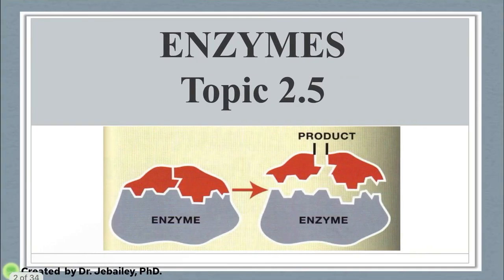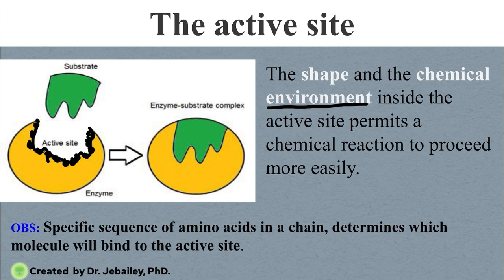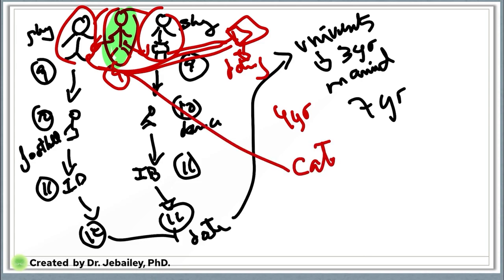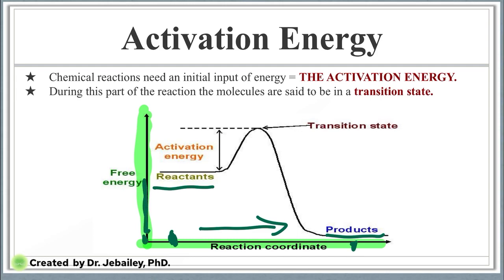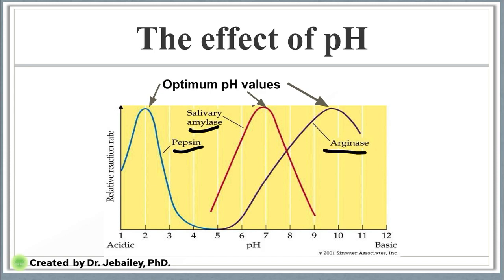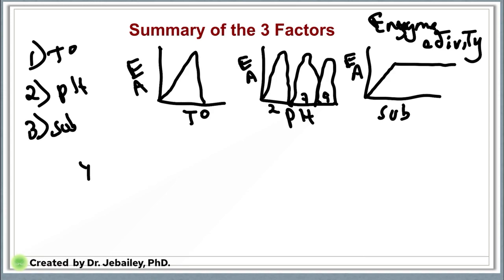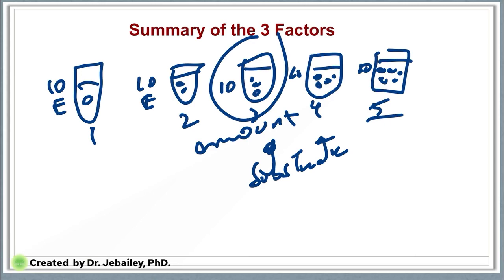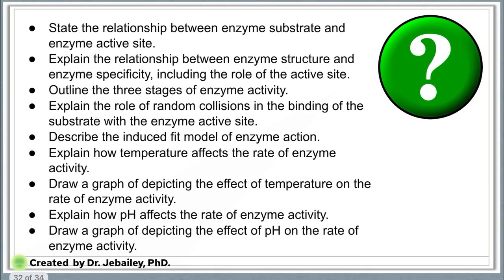Topic 2 5 Enzymes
Understandings:
Enzymes have an active site to which specific substrates bind
Enzyme catalysis involves molecular motion and the collision of substrates with the active site
Temperature, pH and substrate concentration affect the rate of activity of enzymes
Enzymes can be denatured
Immobilized enzymes are widely used in industry

Applications:
Methods of production of lactose-free milk and its advantages

Skills:
Design of experiments to test the effect of temperature, pH and substrate concentration on the activity of enzymes
Experimental investigation of a factor affecting enzyme activity